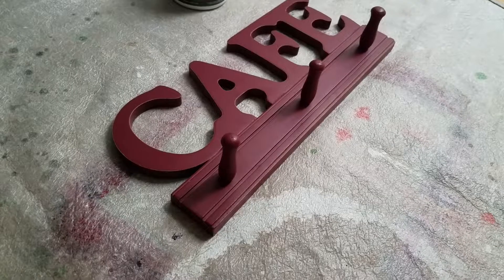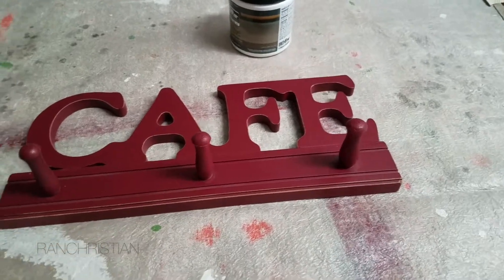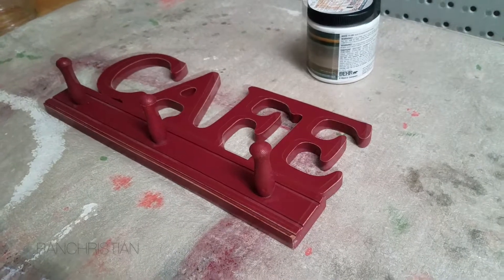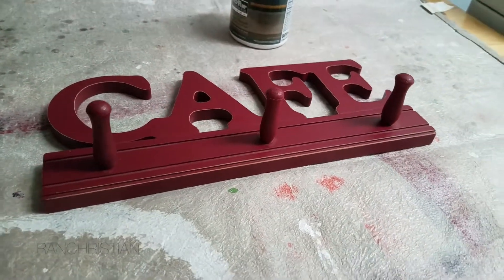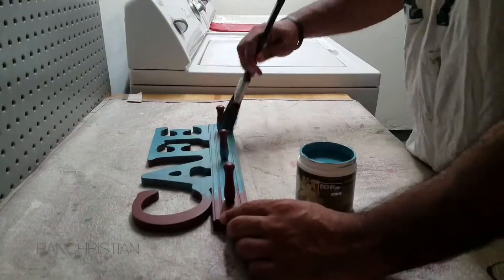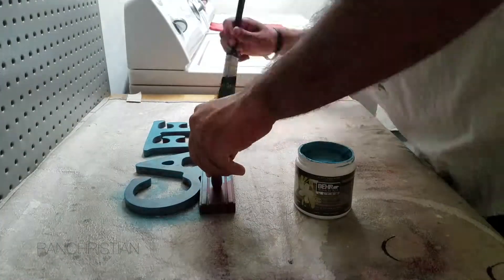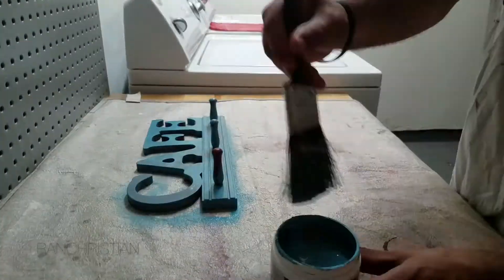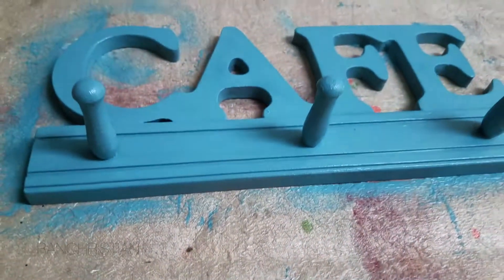BEHR Paint: Painting Kitchen Decor Item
I just wanted to share a short video demonstrating how you can paint almost any decor item without having spend any time sanding the item.

BEHR ULTRA Paint 8oz-: STR#0254 BASE: UL203
PP ULTRA SAMPLE FLT/FLAT, Matte
(520F-5) HARBOR
CLRNT:384 BL:16 DL:36.5 EL:24 KXL:164.5 RL:17.5
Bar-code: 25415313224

Intro Design: Microsoft Paint, FilmoraGo Mobile App

Music: Intro Track: AllttA (20syl  Mr. J. Medeiros) - Turn Around (Instrumental version)